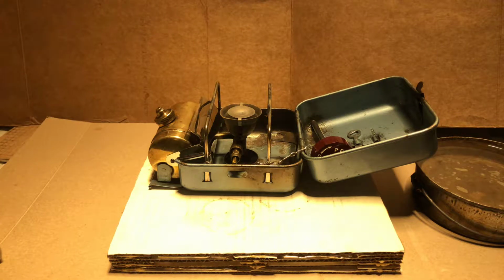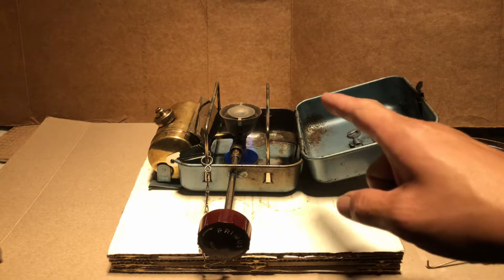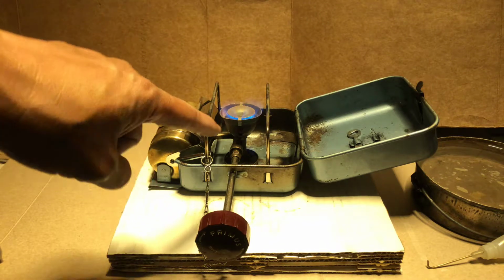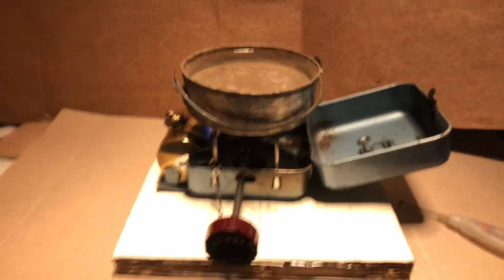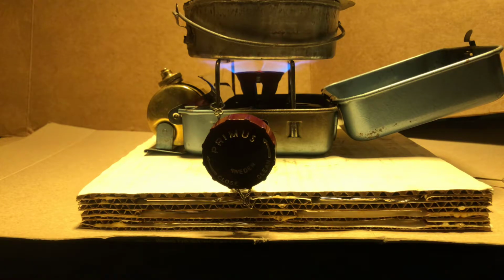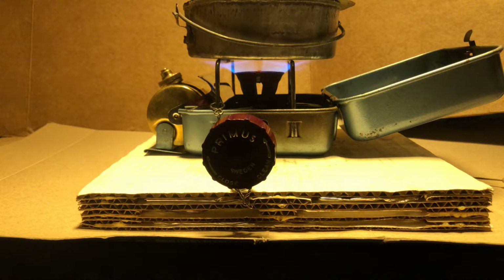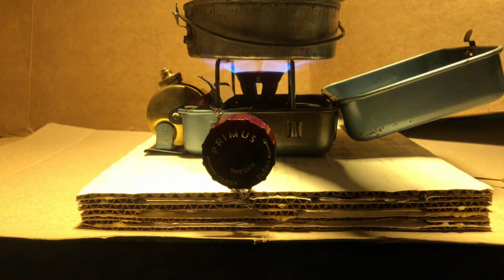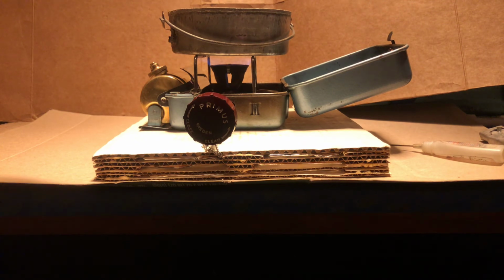Old Primus 8r stove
Just showing how this stove works. It has a titanium flame plate on it. Works great!